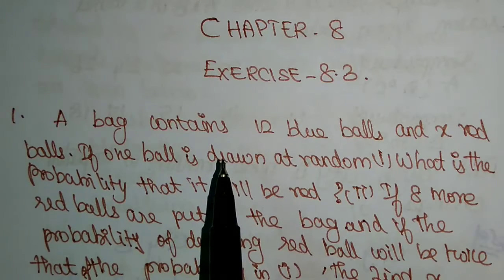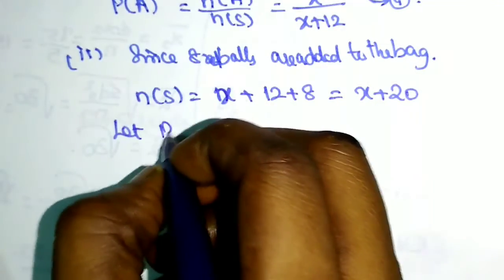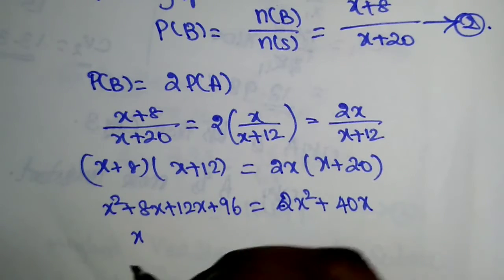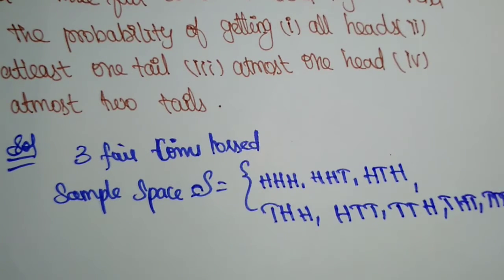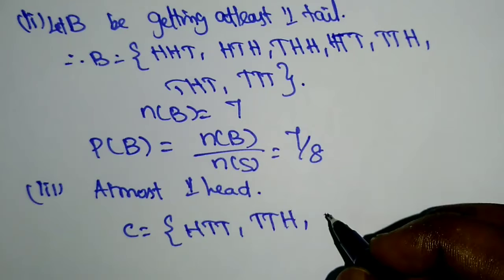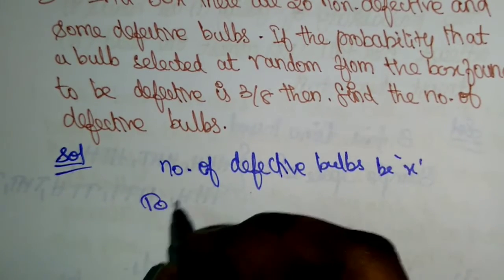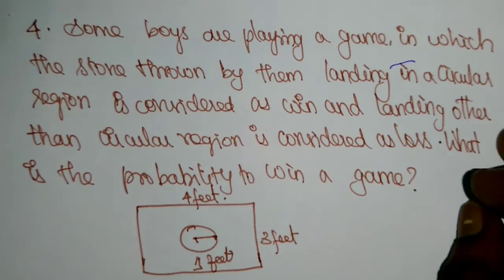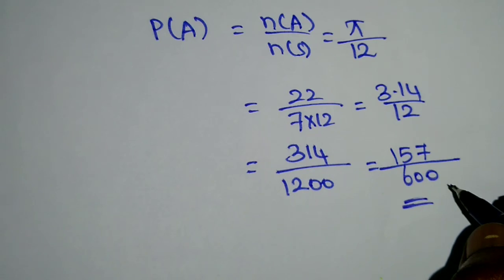10TH STD MATHS ENGLISH MEDIUM -CHAPTER 8 / EXERCISE 8.3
Hi Friends, Here We going to explain the 10th std maths (samacheer) for English medium according to NEW SYLLABUS 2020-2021.